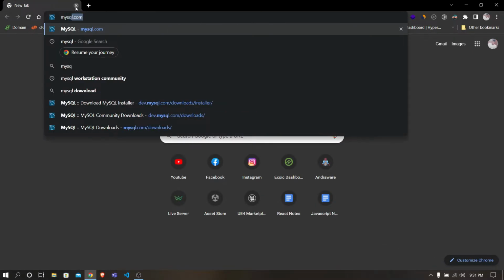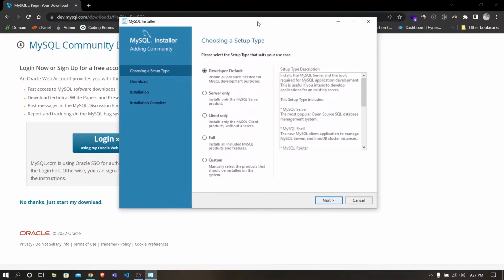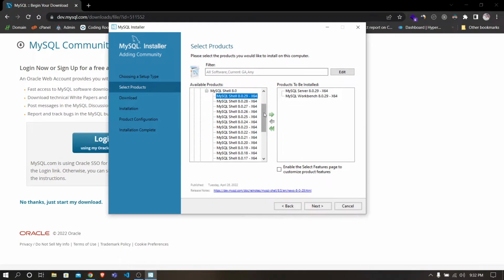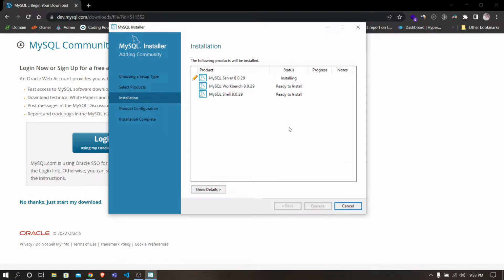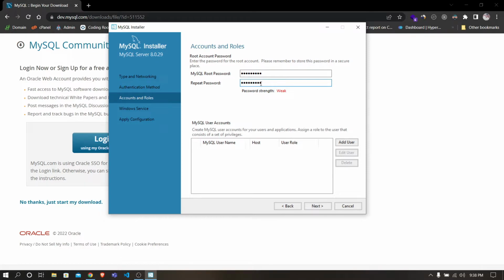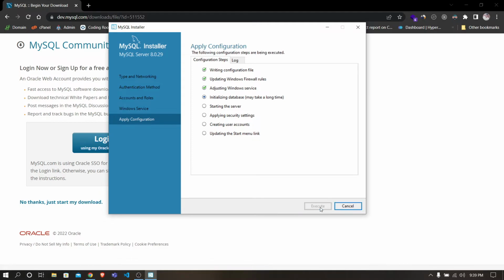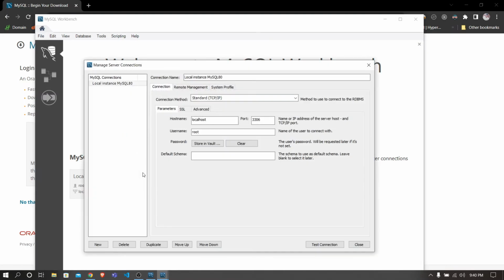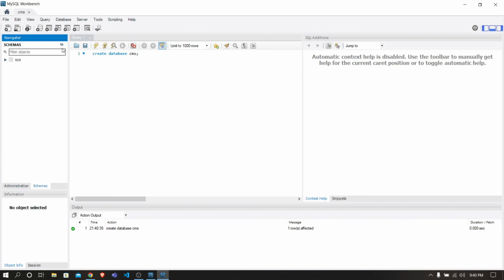How to install MySQL Server and Workbench latest version on Windows 10/11 (2022)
In this video, you will learn how to install latest version of MySQL Server, Shell and Workbench in Windows 10. This method also works for windows 11. All the procedures are the same.

Question Solved: How to install MySQL Server and Workbench latest version on Windows 10 or Windows 11.